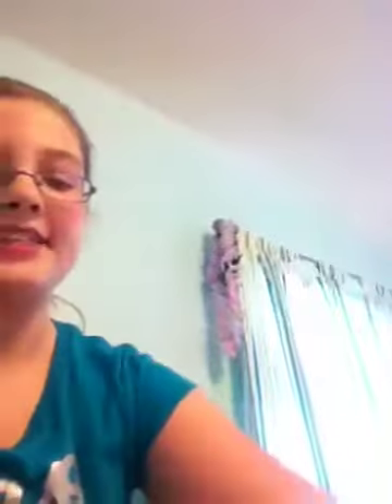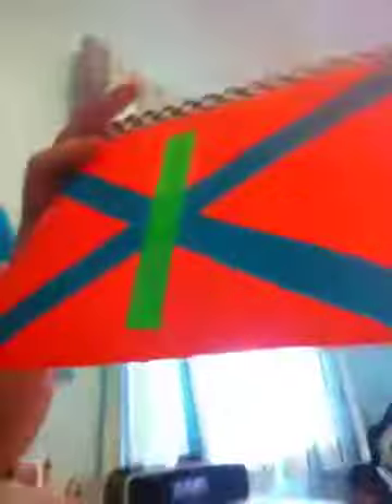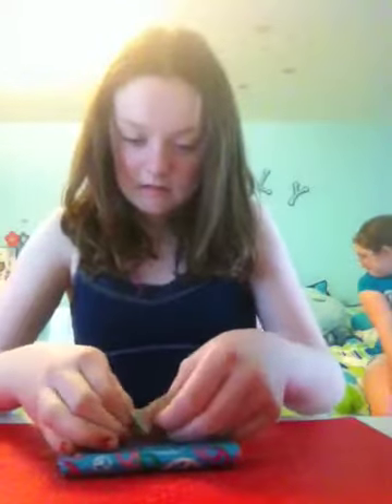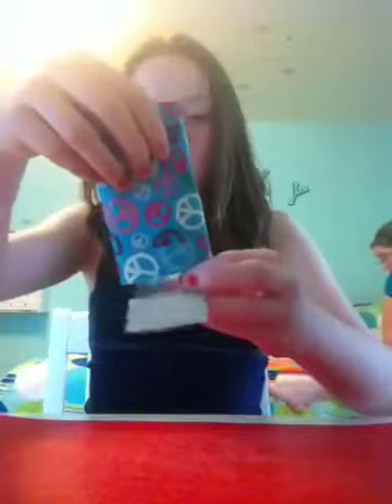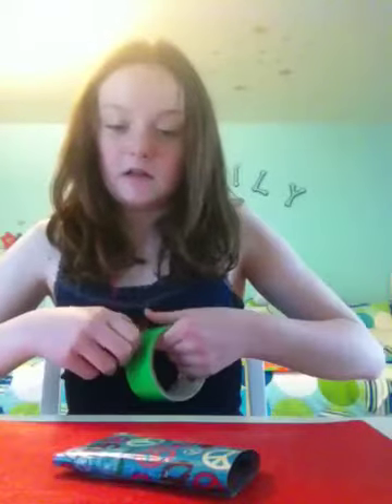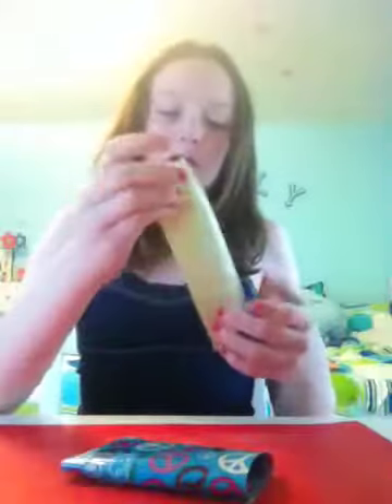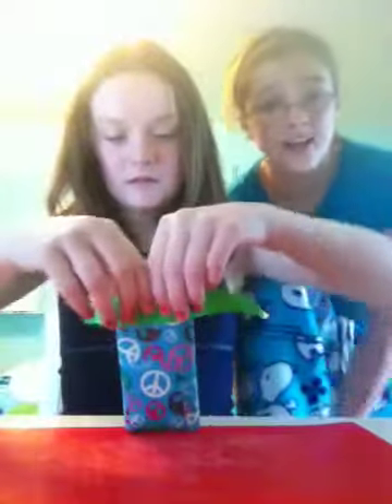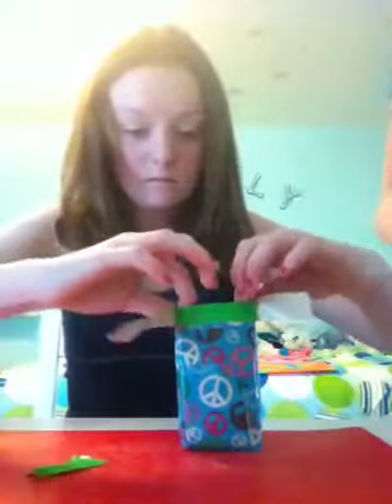Making an ipod case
Emily and Colleen make cases for fones and ipods!